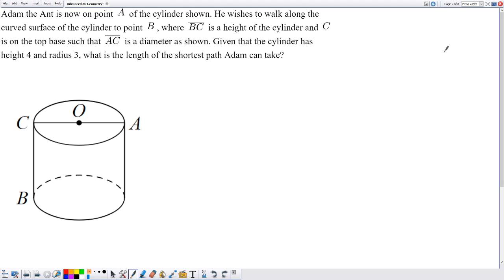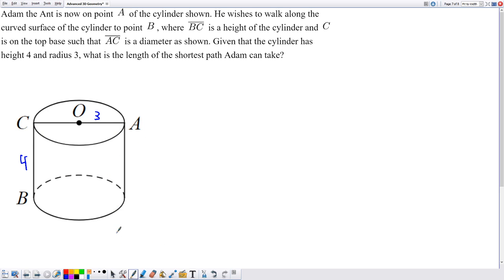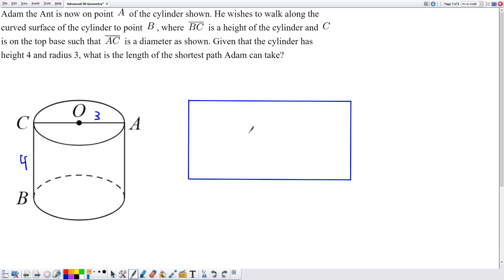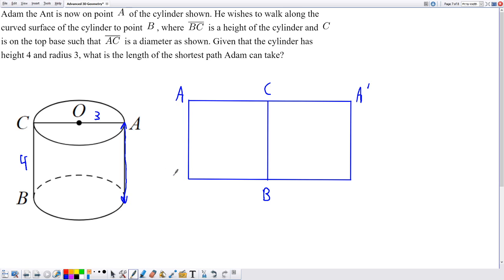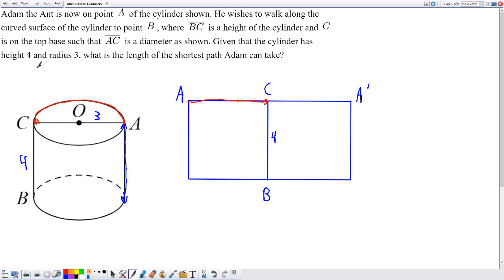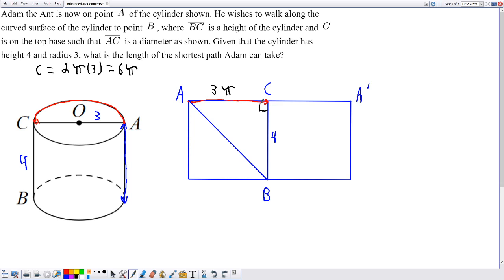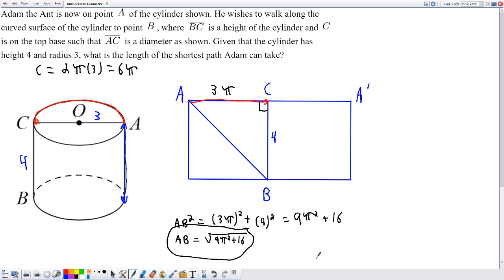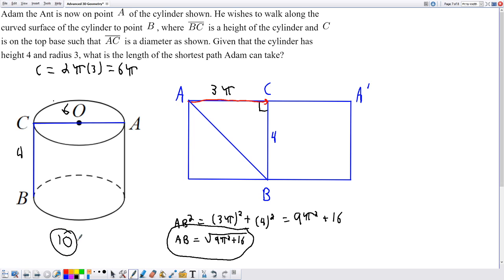3D Geometry Challenge Problem 7